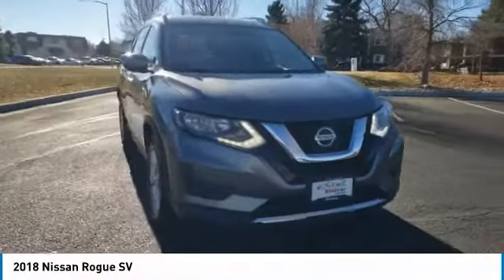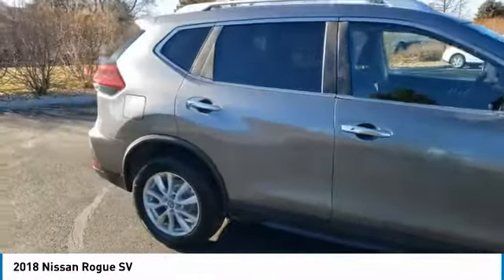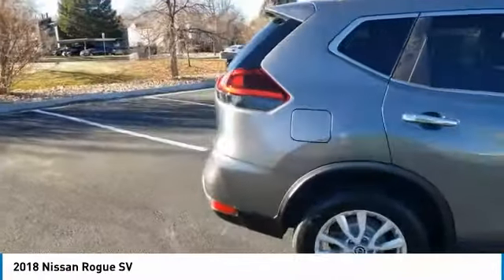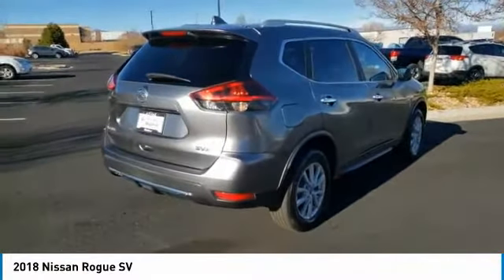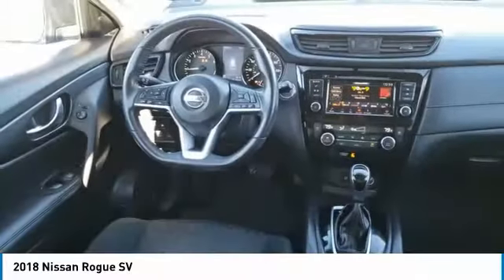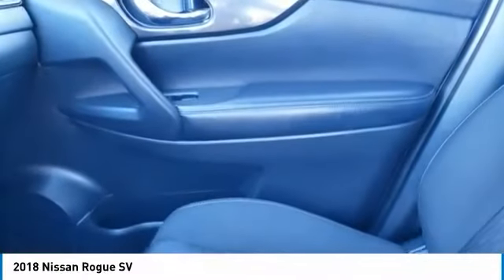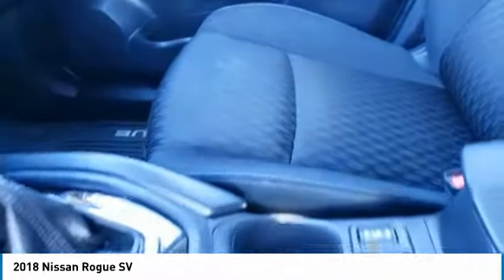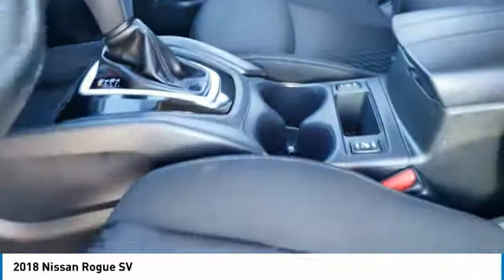2018 Nissan Rogue DMC823685A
Clean CARFAX.Call today to schedule your test drive!Gun Metallic 2018 Nissan Rogue SV AWD CVT with Xtronic 2.5L I4 DOHC 16V AWD.25/32 City/Highway MPGAwards:* 2018 KBB.com 10 Best SUVs Under $25,000